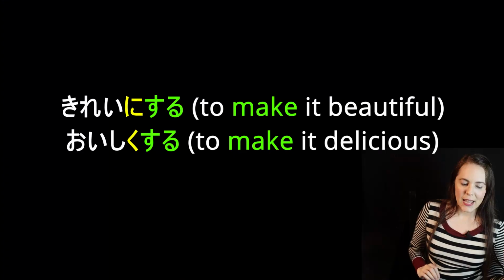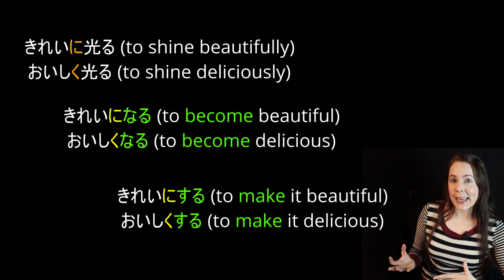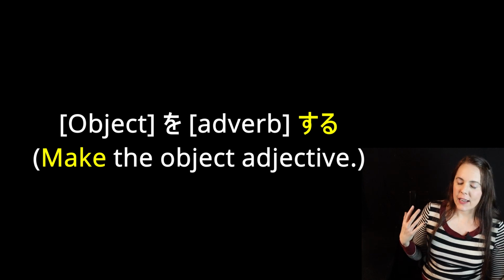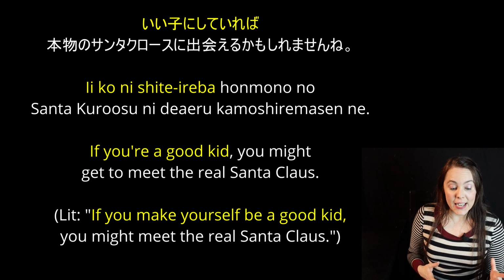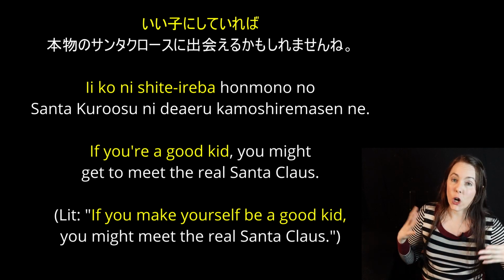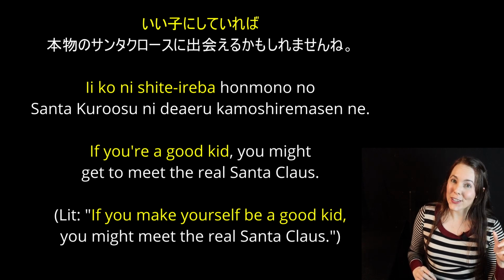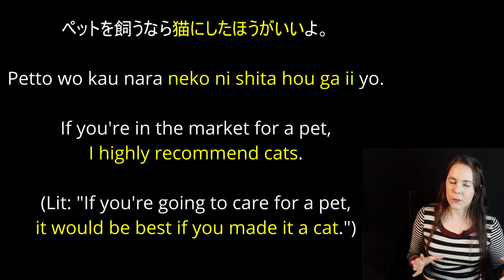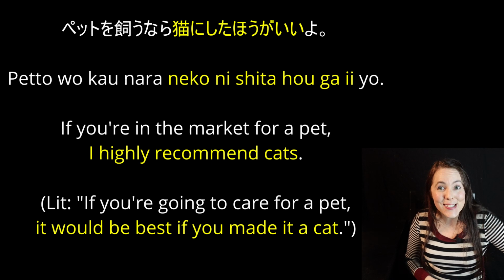[Adjective] + する (suru) | 日本語２, pt. 32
A Japanese lesson for the beginning-intermediate level (Genki 2, JLPT N4.) In this video, we’ll cover how to "make something blue" or "make something easy" by adding suru to adjectives. This lesson corresponds with Genki 2, pages 216-217. Model sentences and vocab are all shown on the screen in kanji, kana, and English.

TIMESTAMPS:

00:00 it's a beautiful day in this neighborhood…

1:27 散らかった部屋をきれいにする。
Clean the messy room.
(Lit: "Make the room that was messy clean.")

2:02 このケーキをかわいくしたいんです。
Well, I want to make this cake cute! (That's why I'm piping decorations on it)

2:31 セーラー戦士はみんなで世界を平和にしました。
The Sailors worked together to bring peace to the world.
(Lit: "The Sailor Senshi, as a team, made the world peaceful.")

3:09 静かにしてください！
Please be quiet!
(Lit: "Please make it quiet!")

4:29 いなりずしにする。
I'll have inari-zushi.
(Lit: "I'll make it inari-zushi.")

4:51 一人にしてくれ
Just leave me alone.
(Lit: "Make me be alone.")

5:25 いい子にしていれば本物のサンタクロースに出会えるかもしれませんね。
If you're a good kid, you might get to meet the real Santa Claus.
(Lit: "If you make yourself be a good kid, you might meet the real Santa Claus.")

6:07 ペットを飼うなら猫にしたほうがいいよ。
If you're in the market for a pet, I highly recommend cats.
(Lit: "If you're going to care for a pet, it would be best if you made it a cat.")

$50: everything